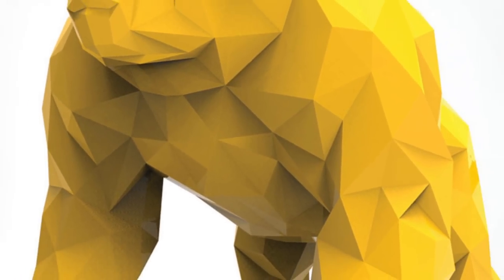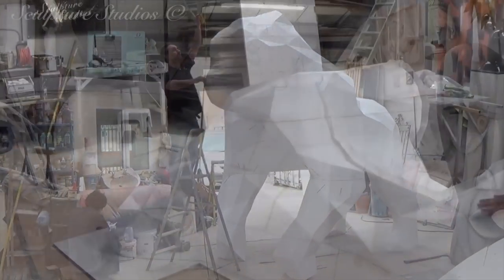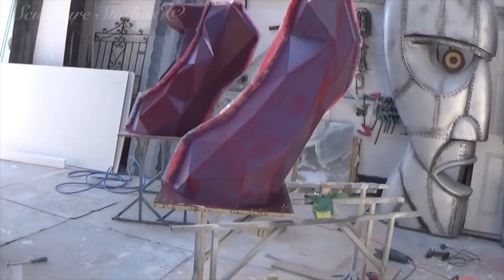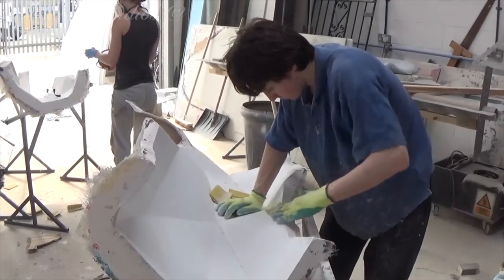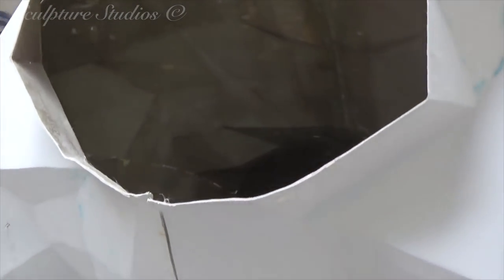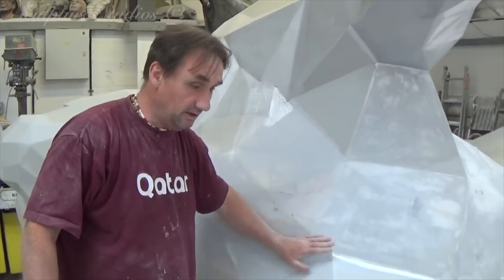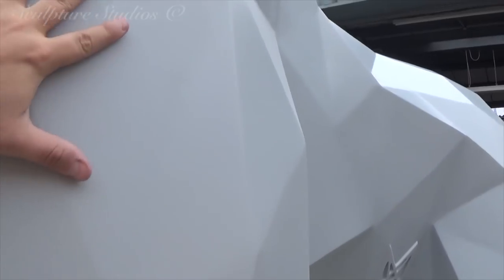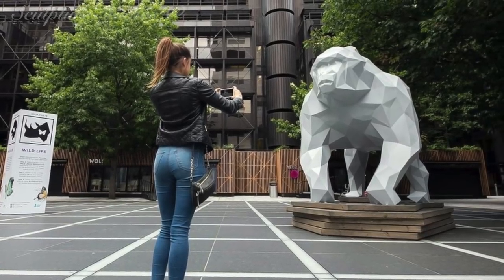Giant Gorilla by Sculpture Studios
Gus, the 3m giant silver back gorilla, created for WILD LIFE exhibition in London, as part of the London Design Festival. Commissioned by Broadgate and designed by Marokka, in collaboration with the Aspinall Foundation charity. 3D 5 axis cut from polystyrene / syrofoam, mould and cast glass fibre with a 2k paint finish.